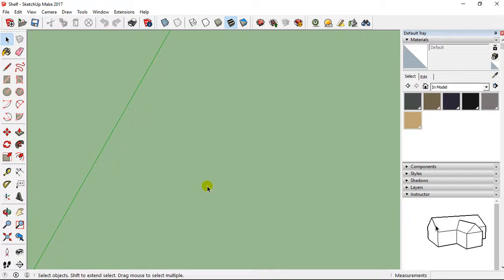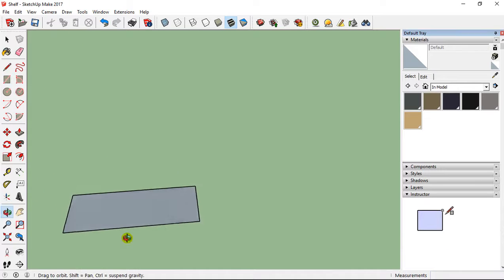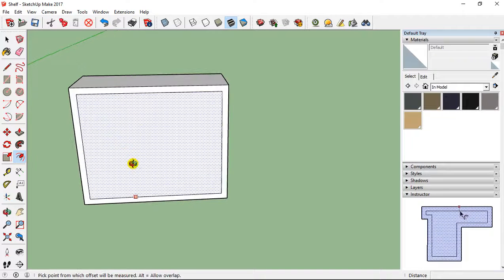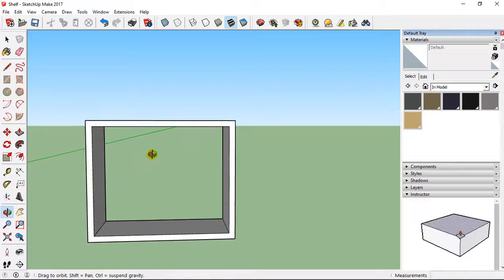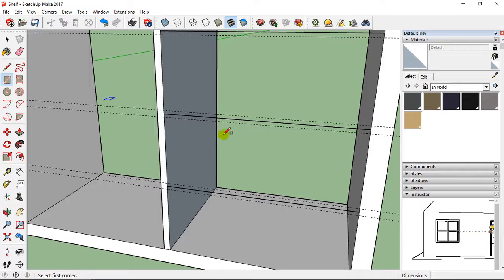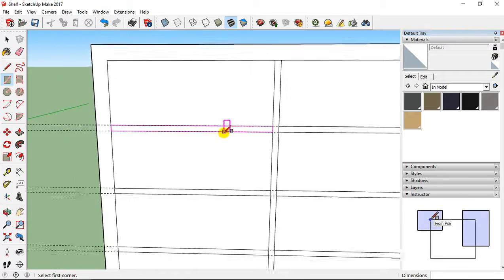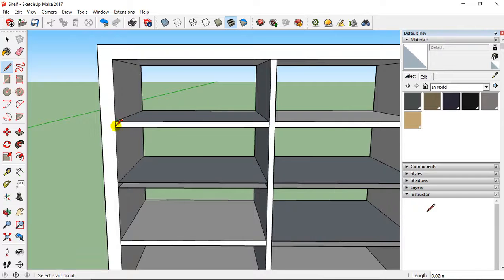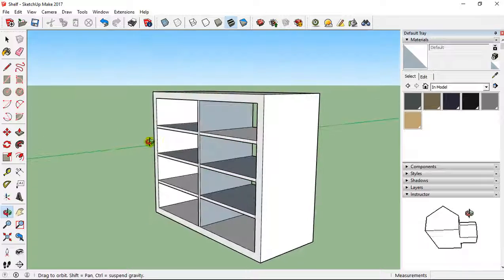SketchUp Tutorials for Interior design - 35 Shelf design